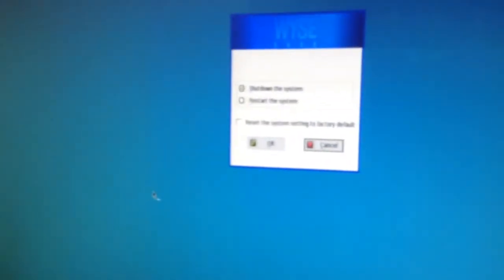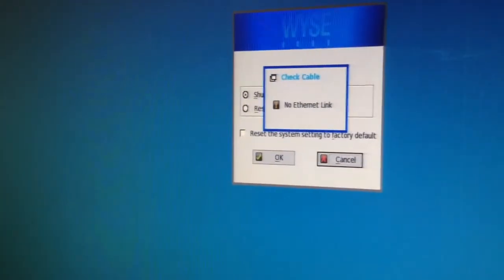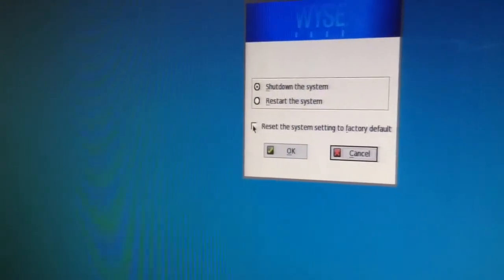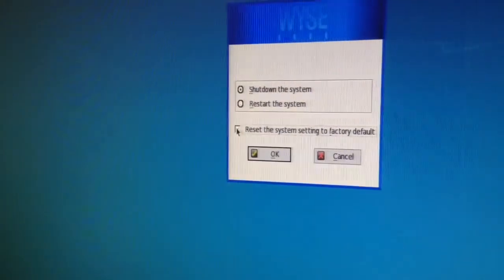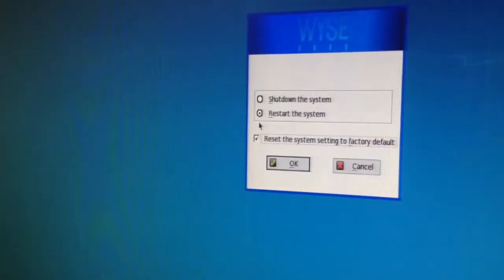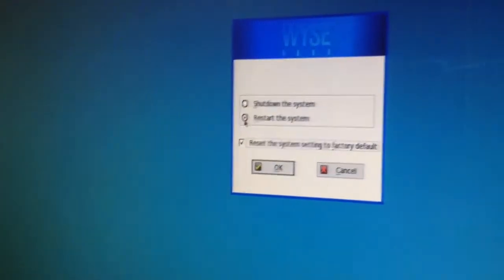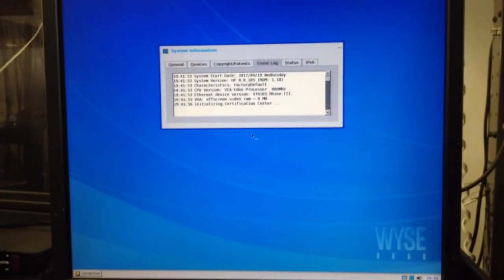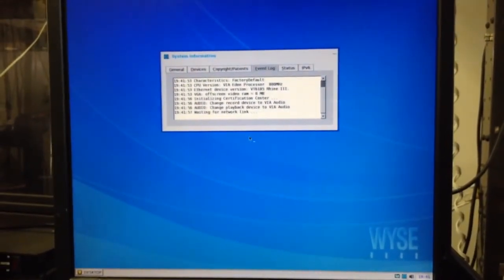How to test and reset to factory default a Wyse Vx0 Thin Client Terminal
In this short video we show you how to reset a Wyse Vx0 Thin Client terminal to factory default (or factory settings).